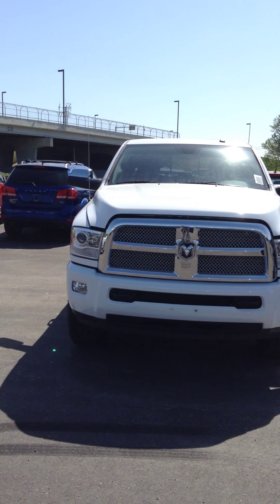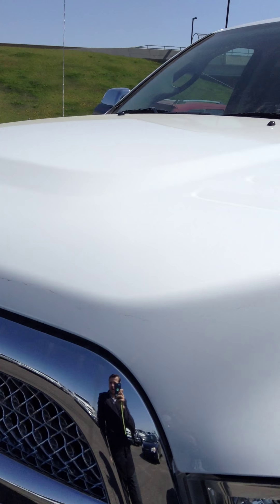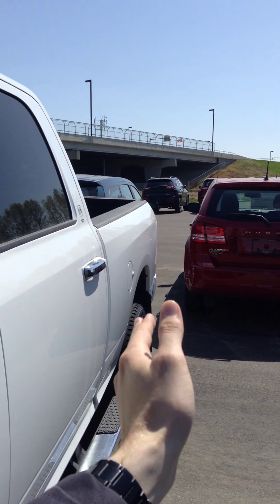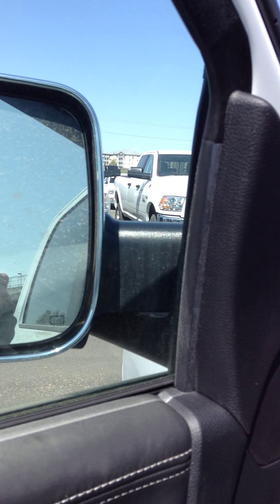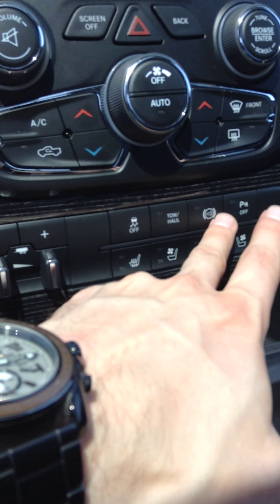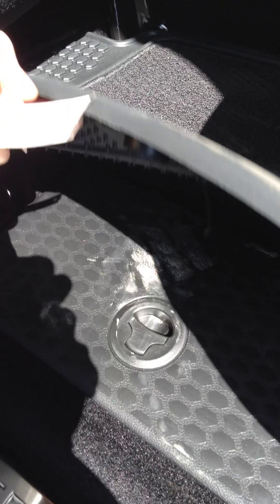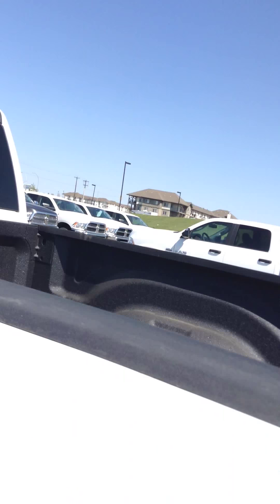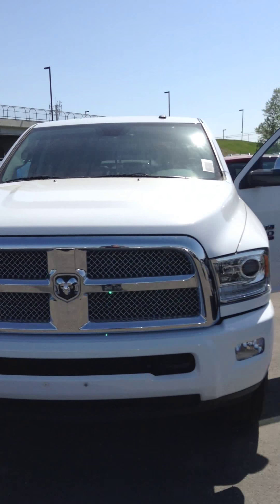2015 Ram 3500 Laramie Limited || Edmonton Dodge Dealer